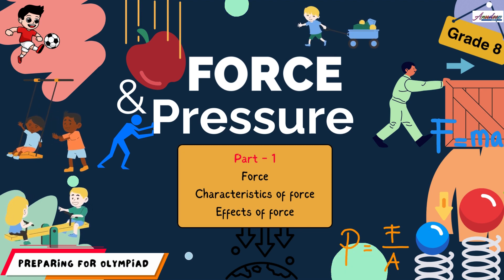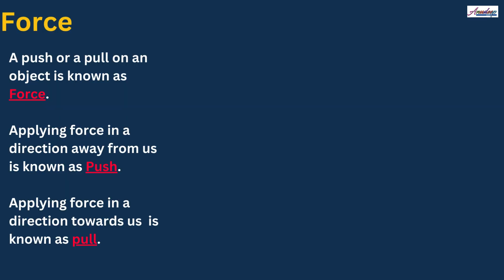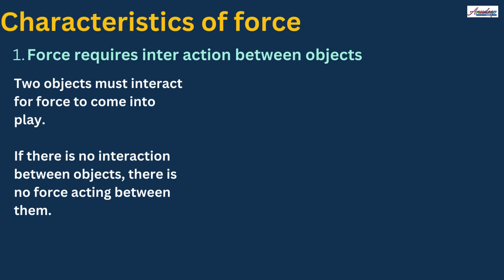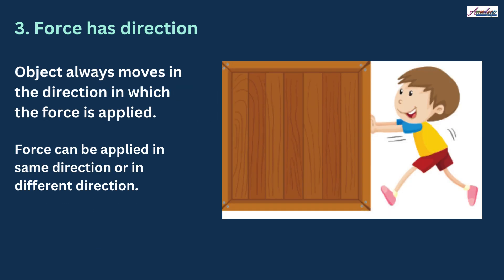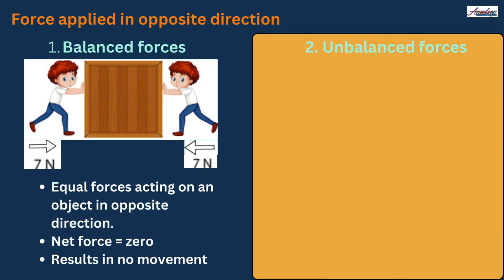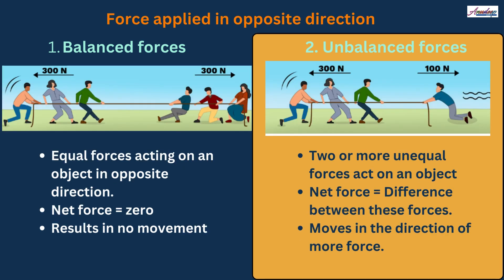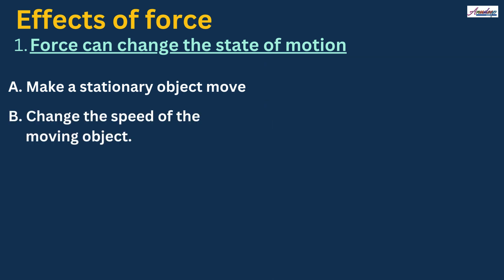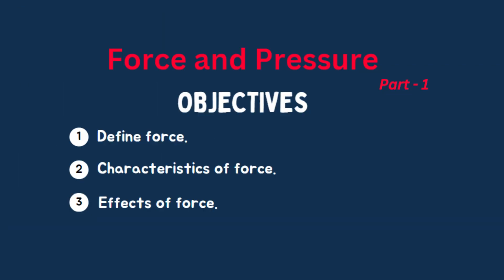Force and pressure class 8 science | grade 8 olympiad | nso | ncert science class 8 chapter 11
This video is first part of chapter Force and Pressure Science grade 8. In this chapter we will understand about the force like push and pull. we will also learn the characteristics and effects of force.

Why Anudeep YourStudyBuddy?
Our aim is to clear your child’s doubts at an early age. We help him/her get fundamentals of academic subjects right at the outset. Our videos and worksheets will lead your child on the right course of academic success.
In this process, we will share our experiences as parents and teacher as well.
Our mission is to make studies a joy, rather than drudgery. Every time, the child  watches our videos or/and solves a worksheet, he/she should feel enriched with a new piece of knowledge. Along with adding to the academic scores, the process is designed to make the child empowered and enlightened with the knowledge that he/she gains in the process.

Tutorials for Grade 5 Marathi Sulabh Bharati Text book:

 • Grade 5 Marathi Sulabh Bharati

 • Sanskrit Competitive Exams

 • IMO - Grade 8